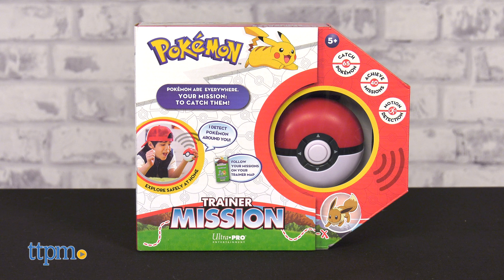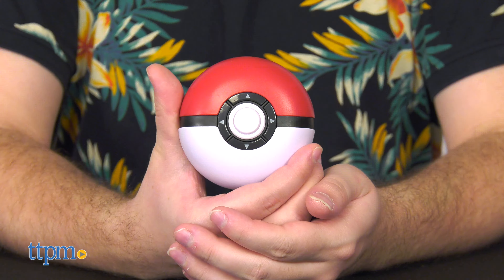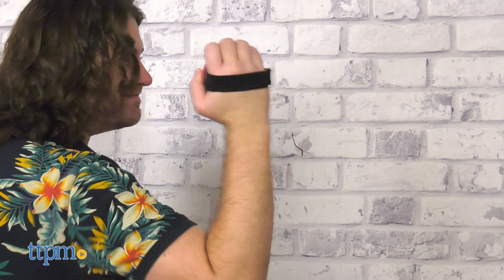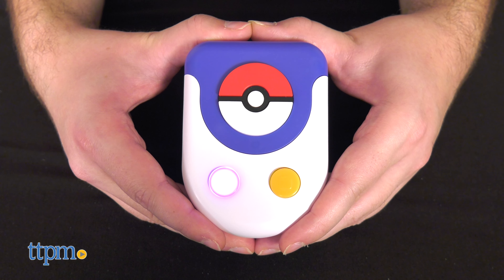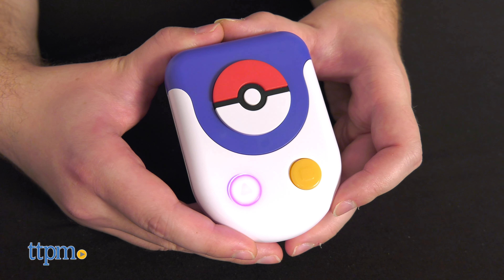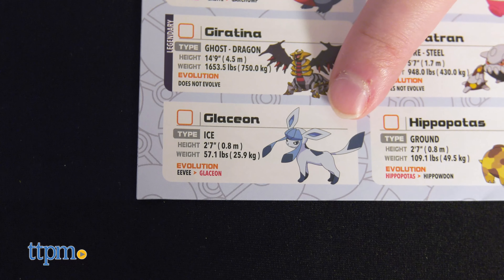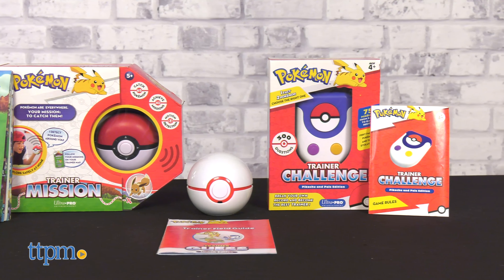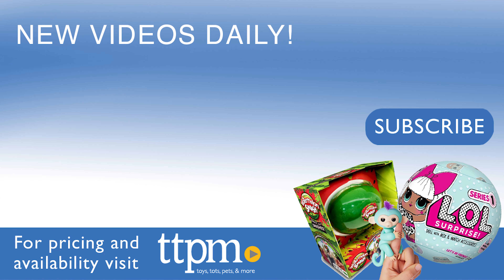Pokemon Trainer Mission, Trainer Challenge, and Trainer Guess Sinnoh Edition from Ultra Pro Review!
Studying to become a true Pokemon expert? You’ll want to pick up these tools! Today we’re taking a look at the Pokemon Trainer Mission, Trainer Challenge, and Trainer Guess, Sinnoh Edition from Ultra Pro. For full review and shopping info

Product Info: This trio of Ultra Pro Pokemon Toys are all electronic, but offer very different experiences. The Trainer Mission is a movement-based role playing game where you catch Pokemon, the Trainer Challenge tests your knowledge with a quiz-style game, and the Trainer Guess has the toy itself guessing which Pokemon you're thinking of!